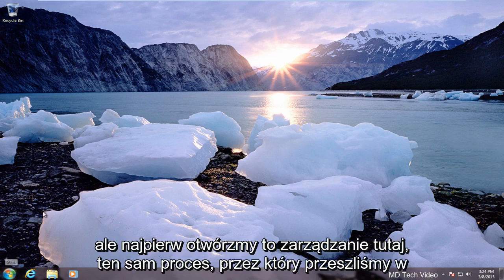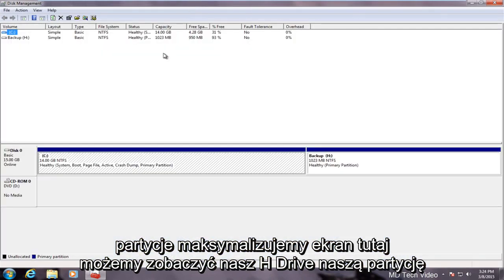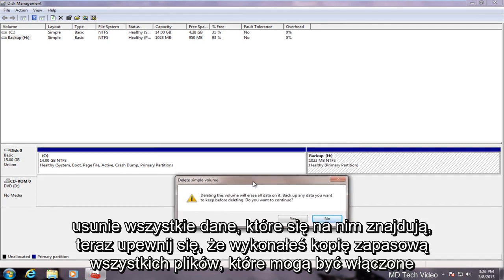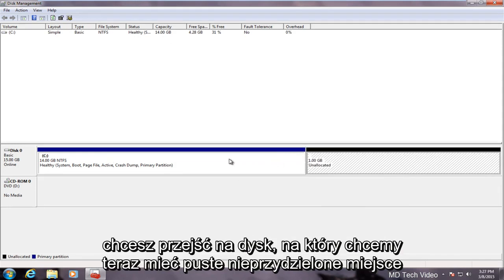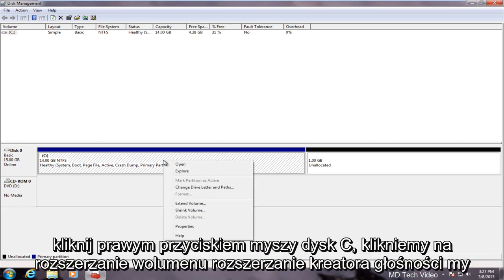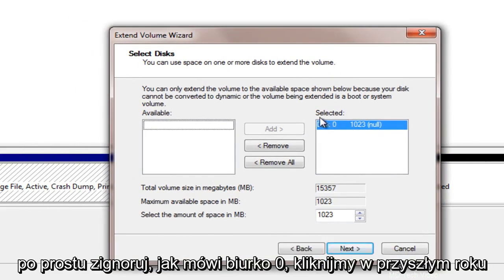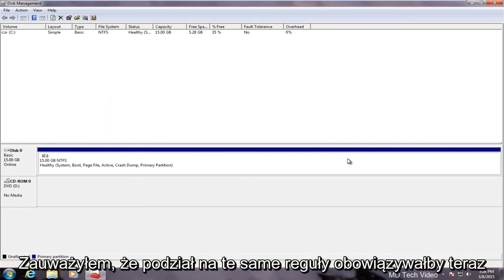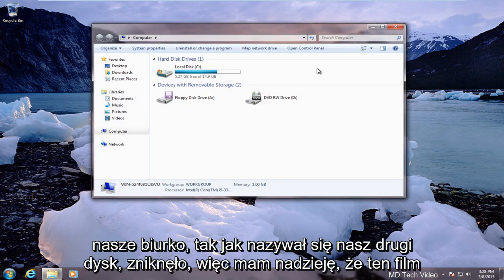Jak usunąć partycję w systemie Windows 7/8/10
Ten samouczek pokaże wam, jak usunąć partycję w systemie Windows 7.

Czasami możesz chcieć usunąć wszystkie partycje z dysku twardego w systemie Windows XP, 7, 8, 10. Na przykład możesz chcieć usunąć wszystkie partycje w celu wyczyszczenia dysku. Możesz też spróbować usunąć wszystkie partycje, jeśli chcesz trwale usunąć wszystkie dane z dysku komputera. Ten samouczek przedstawi bezpłatne metody usuwania wszystkich partycji w systemach Windows 10, 8, 7 i XP.

Bezpłatnie usunąć wszystkie partycje na dysku wewnętrznym systemu Windows 10/8/7 / XP

Być może chcesz usunąć wszystkie partycje z wewnętrznego dysku twardego lub zewnętrznego dysku USB w systemie Windows. Jeśli chcesz usunąć wszystkie partycje na wewnętrznym dysku twardym, możesz użyć dowolnej z następujących metod:

Metoda 1: Zarządzanie dyskami w celu usunięcia wszystkich partycji w systemie Windows za darmo

Bez względu na to, ile partycji ma na dysku twardym, możesz otworzyć Zarządzanie dyskami, aby usunąć wszystkie partycje na komputerze z systemem Windows. Przed wykonaniem usuwania w Zarządzaniu dyskami systemu Windows należy zwrócić uwagę na następujące punkty:

1. Nie można usunąć partycji systemowej na żadnym komputerze z systemem Windows.
2. Wszystkie dane na usuniętej partycji zostałyby trwale usunięte.

Teraz wykonaj poniższe czynności, aby usunąć wszystkie partycje, z wyjątkiem partycji systemowej na komputerze z systemem Windows: